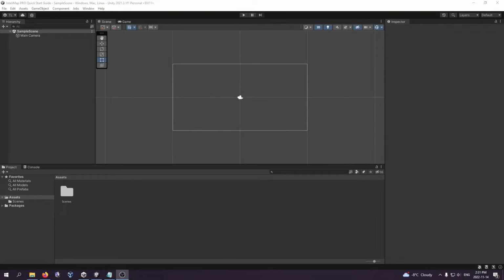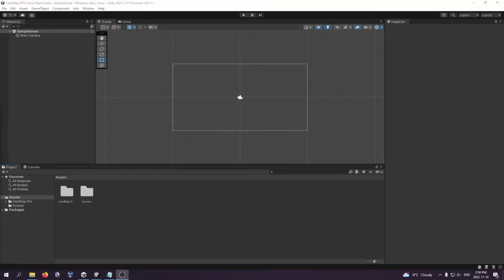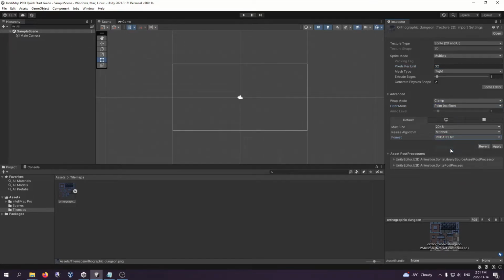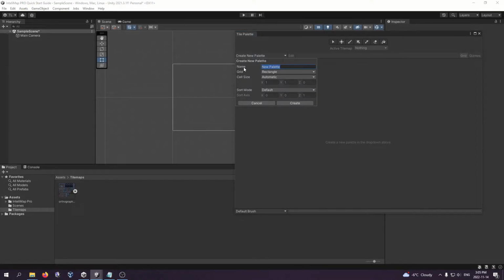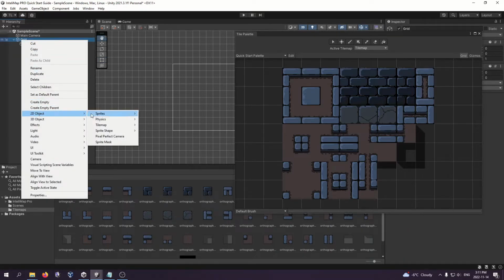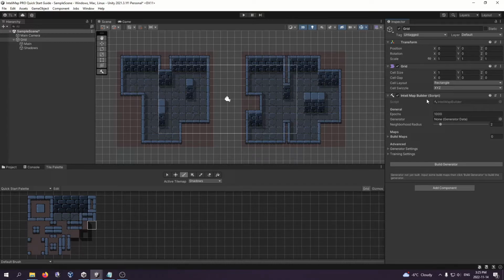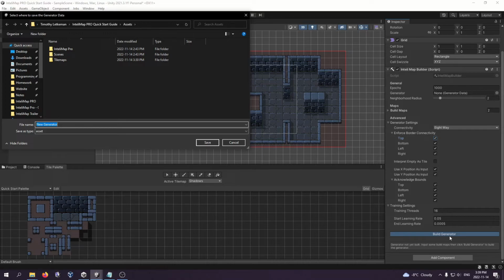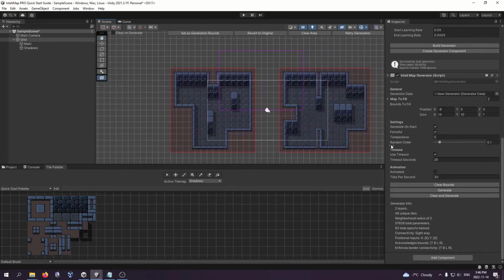InteliMap PRO - Quick Start Guide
This quick start guide is intended to get you using InteliMap PRO as quickly as possible. If you'd like to learn more please watch the advanced guide as well, thank you!

InteliMap PRO is a tool that allows you to create stunning AI generated tilemaps, no coding required! Up to 32x faster build times compared to the original InteliMap and now with many new features!